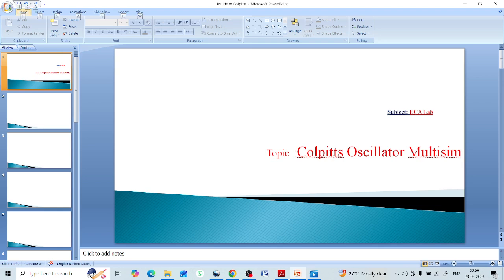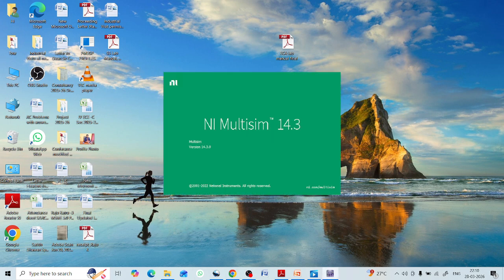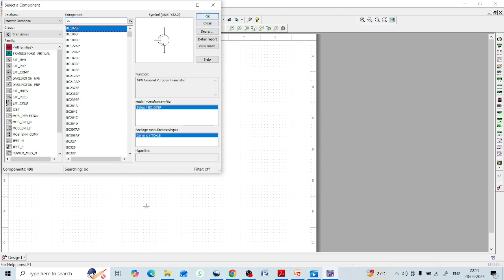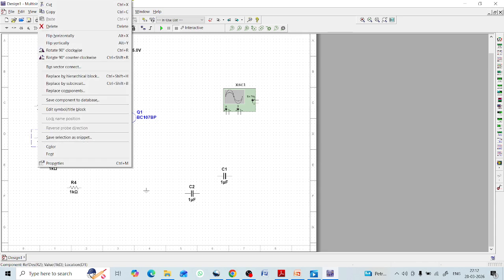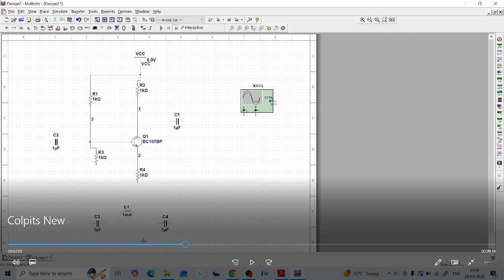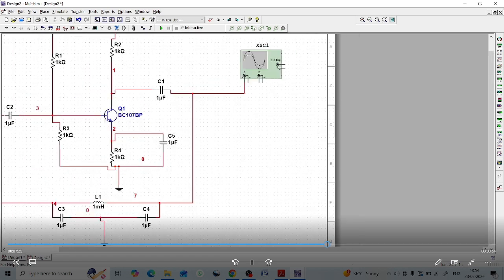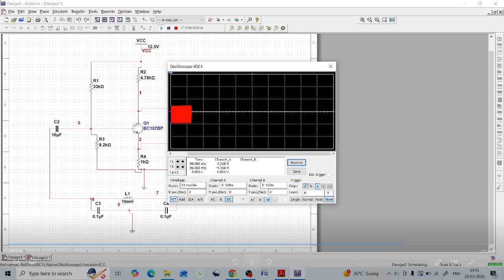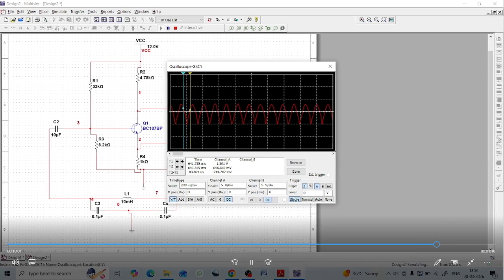Colpitts Oscillator with Multisim ,Multisim LabTutorial,Simulation lab,ECA Lab,Colpitts Oscillator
Colpitts Oscillator Multisim,
Colpitts Oscillator Simulation,
Colpitts Oscillator Experiment,
Colpitts Oscillator Lab,
Colpitts Oscillator ECA Lab,
multisim Lab Tutorial,
Multisim Tutorial,
Multisim Simulation,
Simulation Lab,
eca Lab,
ECA Lab Tutorial,
Electronic Circuit Analysis Lab,
Colpitts Oscillator Circuit,
Colpitts Oscillator Design,
Colpitts Oscillator using Multisim,
Colpitts Oscillator Practical,
Colpitts Oscillator Experiment using Multisim,
Oscillator Simulation using Multisim,
Oscillator Lab Experiment,
Oscillators in Electronics,
Analog Electronics Lab,
Analog Electronics Experiment,
ECE Lab,
ECE Laboratory,
Electronics Lab Tutorial,
Electronics Engineering Lab,
Multisim Electronics Lab,
Multisim Lab Experiments,
Multisim Practical,
Multisim Circuit Simulation,
oscillators Circuit Simulation,
Electronic Circuits Lab,
ECA Experiments,
Engineering Electronics Lab,
Colpitts Oscillator Frequency,
Colpitts Oscillator Working,
Colpitts Oscillator Analysis

Signals & Systems
Probability & Random Processes
Communication Systems
Cellular & Mobile Communications
Analog Communications
Digital communications
Verilog lab
Microwind Lab
STLD

Signals & Systems
Communication Systems
Analog Communications+
Digital communications
Verilog lab